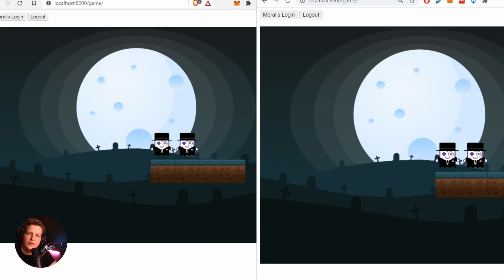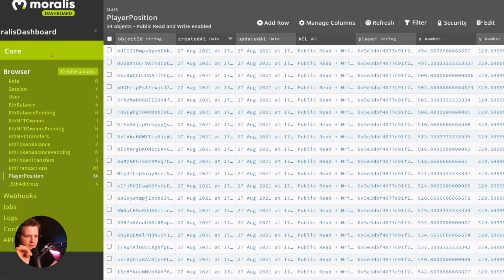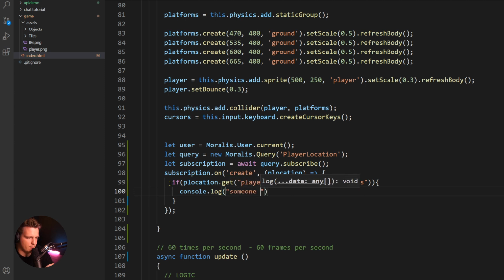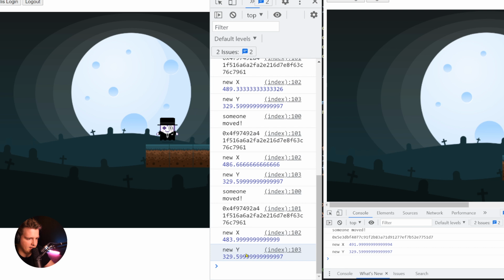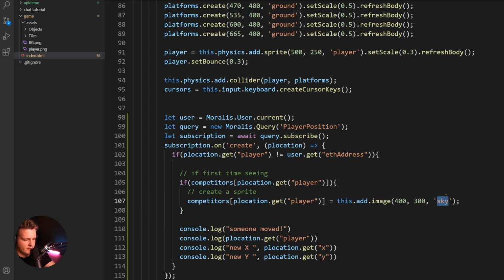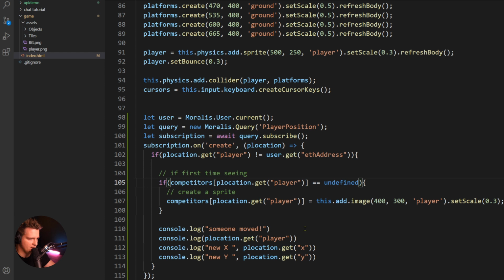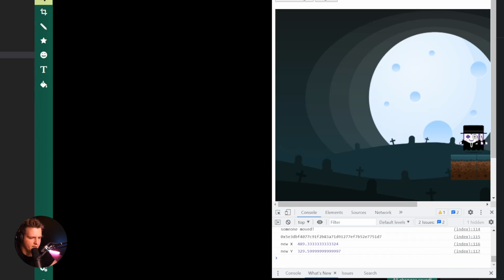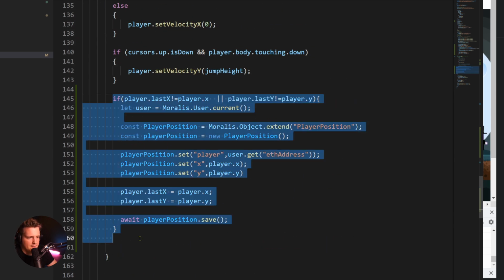Creating NFT Multiplayer Game From Scratch 🧙 Real-Time Communication - Aavegotchi Game Jam PART 2